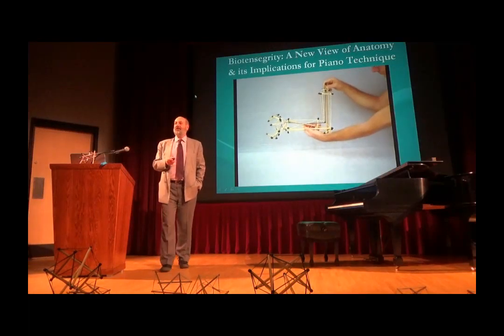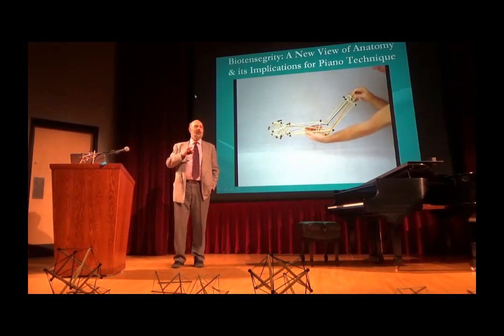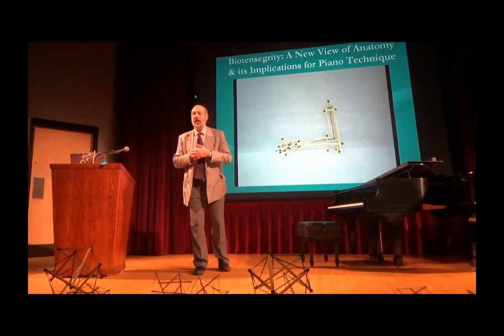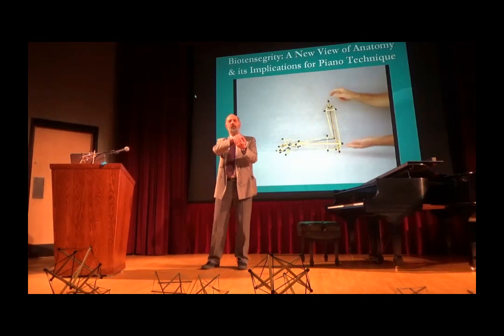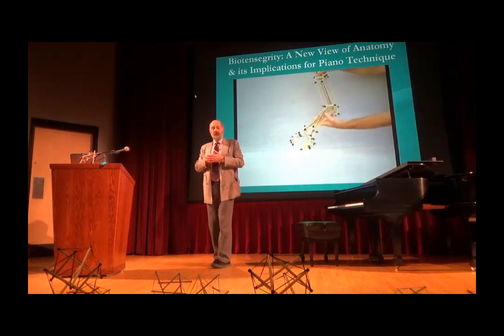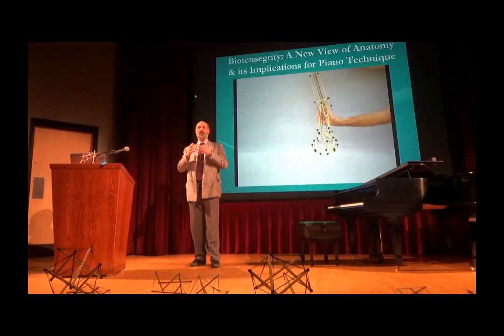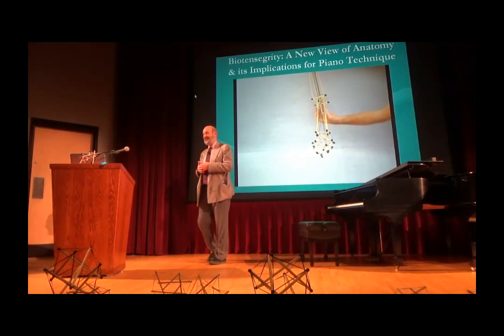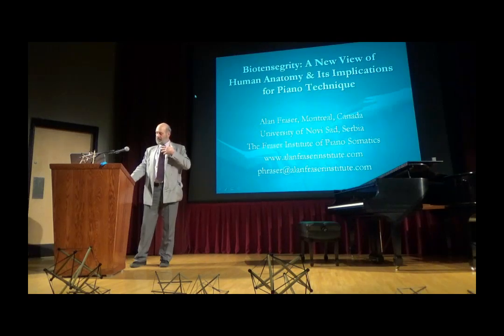Retrain Your Brain - Biotensegrity: A New View Of Anatomy And Its Implications For Piano Technique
The idea is for our skeleton to take over the work of the muscles.
Also, a bit of background on Alan and his journey.